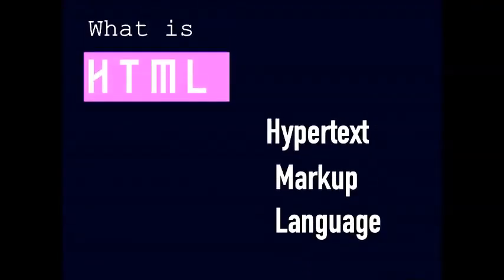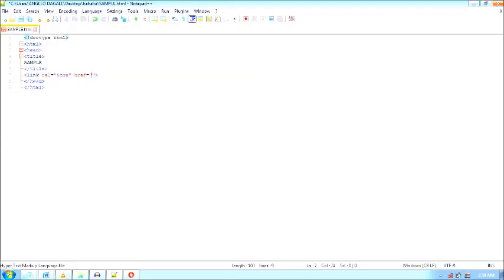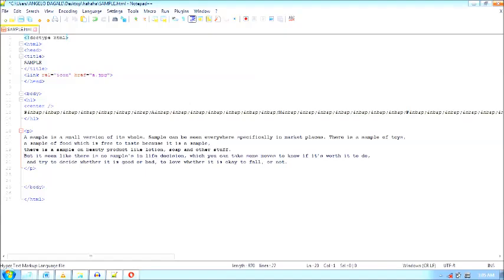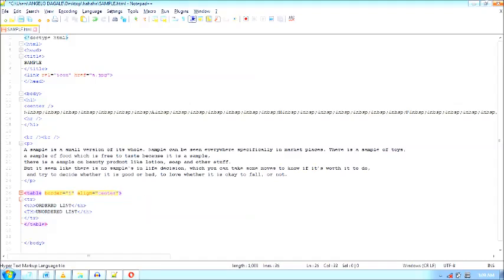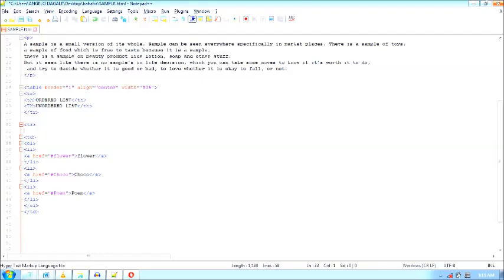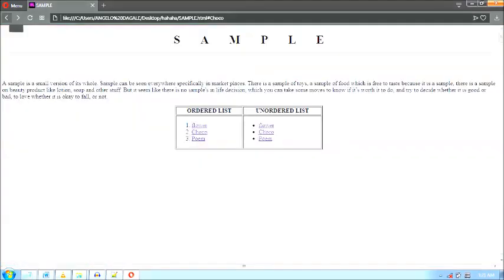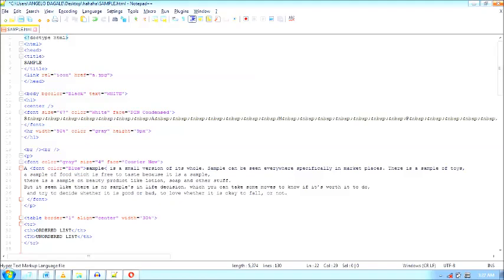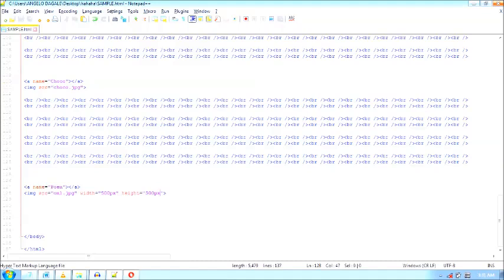Basic HTML tutorial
This tutorial delves on the basic syntax of HTML